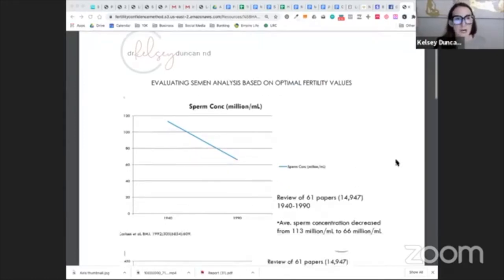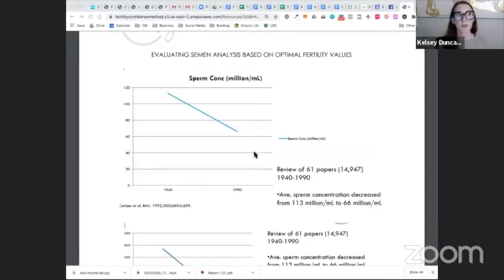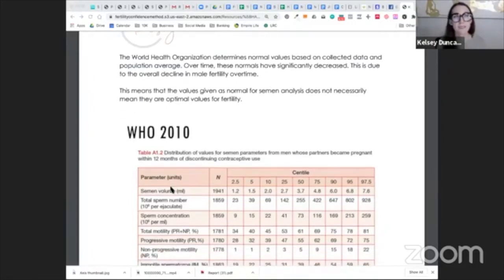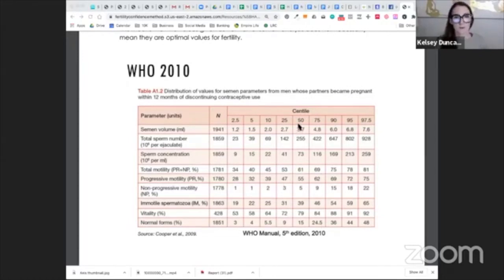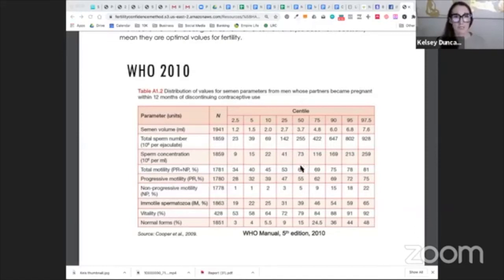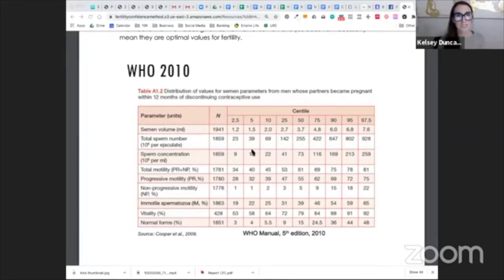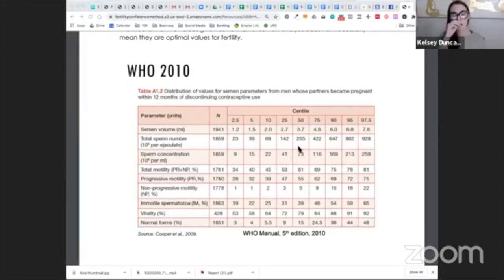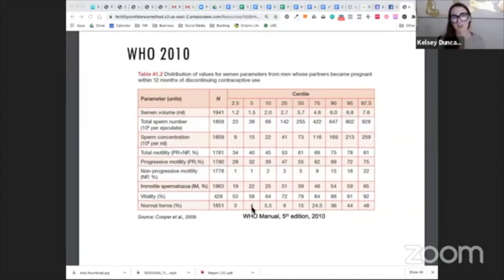Semen Analysis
Having a semen analysis done is an important step on your fertility journey. Unfortunately, the current reference ranges are doing couples a disservice by letting men off the hook with suboptimal levels.

In this video I breakdown where the reference ranges come from and why we need to do better.

There are lots of strategies we can use that are backed by research to optimize sperm health. Regardless of where you’re at in the process, this is an important step. It takes two to tango, so make sure your semen analysis stacks up.

Come hang out with me on Instagram: @fertilityconfidencemethod
Or inside my free Facebook community: Be Hormonally Confident
My gift to you? A 30-min morning routine to boost fertility